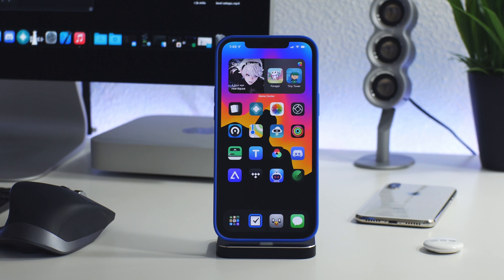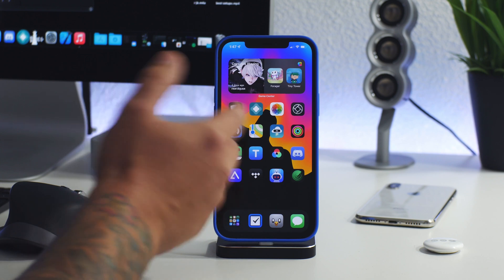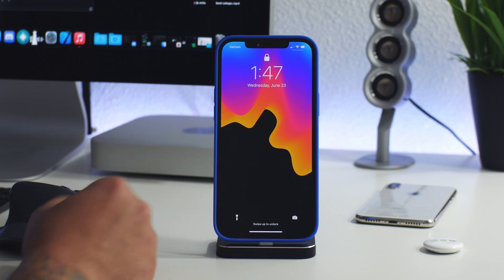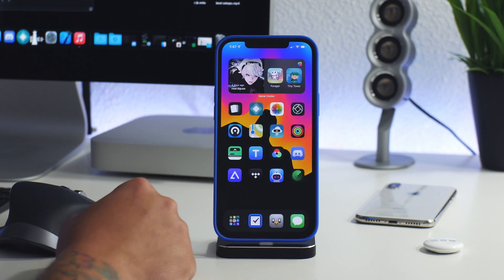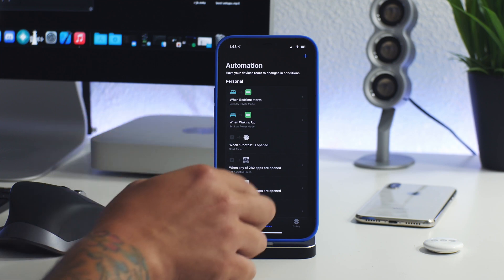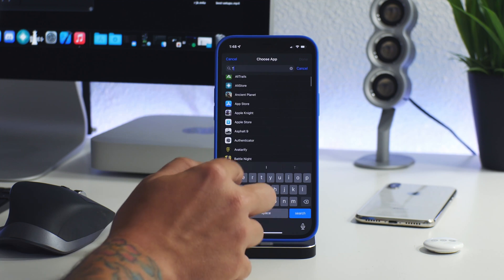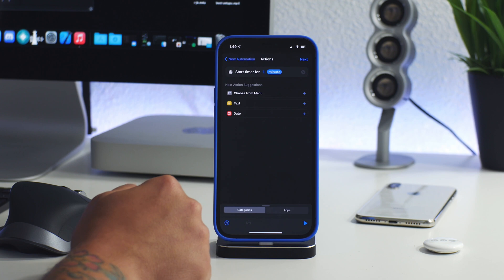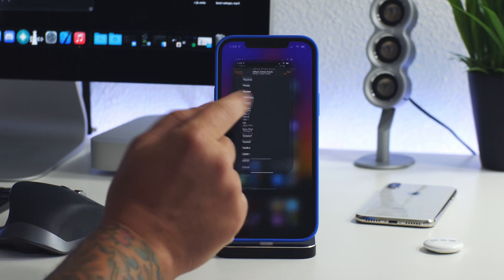How To Lock Apps On iPhone iOS 15 / iOS 14 Guide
I TWEET TOO MUCH - FOLLOW

iHEAVEN DISCORD
COME CHILL & CHAT - BEST iOS SETUP SPOT

iDM REPO
ADD MY REPO IN CYDIA